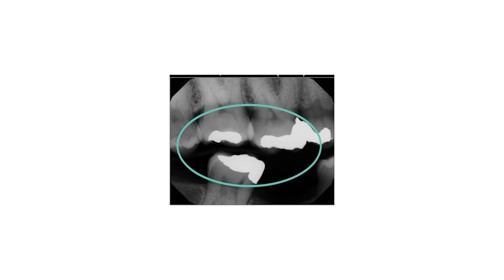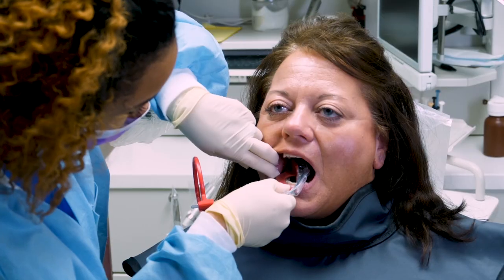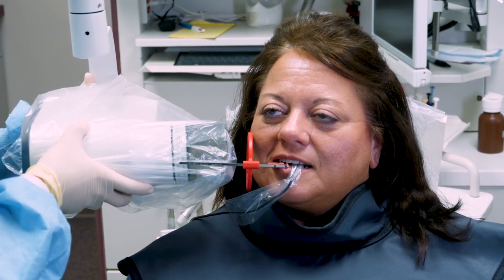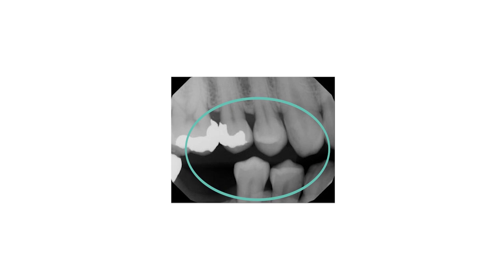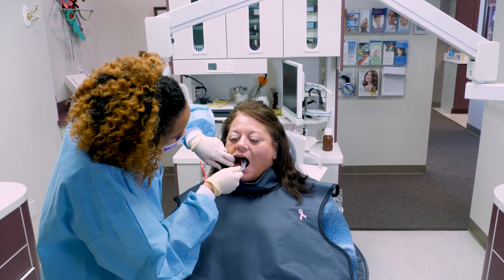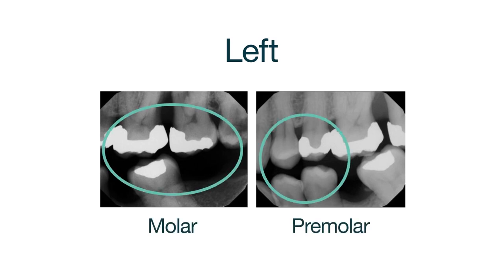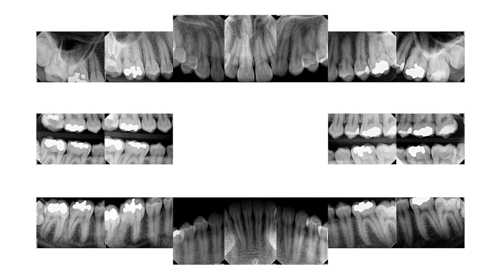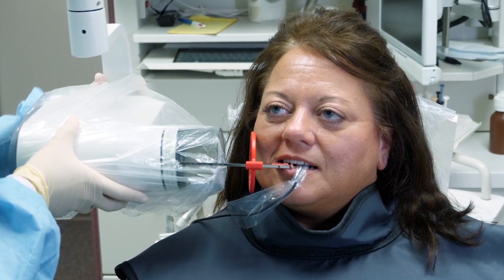Dental Assisting: Dental Radiology 1 - Parallel Technique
We are excited to bring to you our brand new suite of Dental Assisting education modules with web-based skills simulations. A first for dental education!

This video is a tiny sneak peek into our Dental Assisting: Dental Radiology 1 - Parallel Technique module. But wait there's more! - each module doesn't only have a video, but also has a simulation where you can learn and practice the procedure interactively, step by step, then test your skills. On top of that you'll get an illustrated text description of the skill or procedure to read, a 3D model of relevant anatomy or equipment to explore, and a multi-choice quiz. All activity and scores are tracked in the logbook, so you can see your progress over time.

You can find more information about all our DA modules

Keywording: SIMTICS, online learning, medical assisting, dental assisting, radiography, e-learning, medical educators, medical tutorial videos, medical tutorial, dental radiology parallel technique